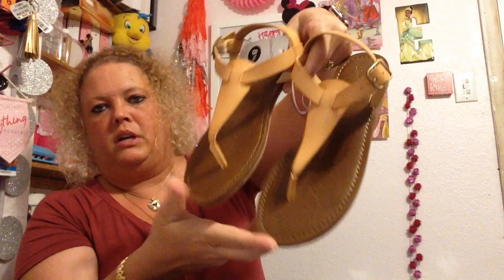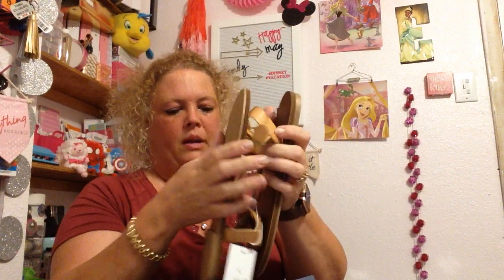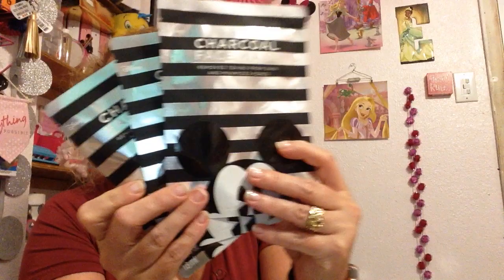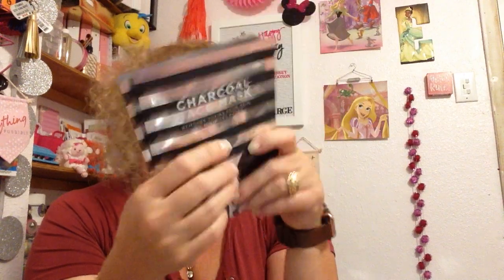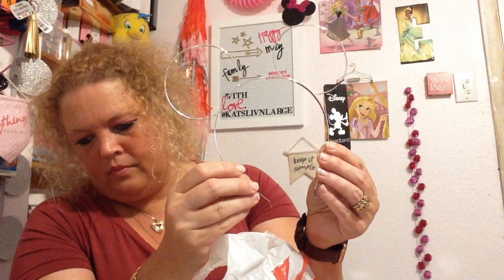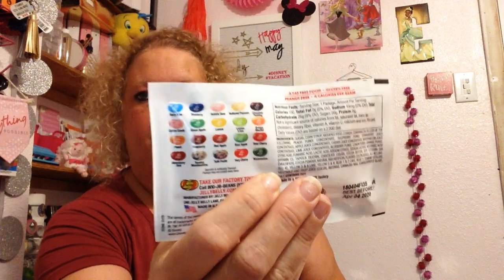Target Haul | June 1, 2018